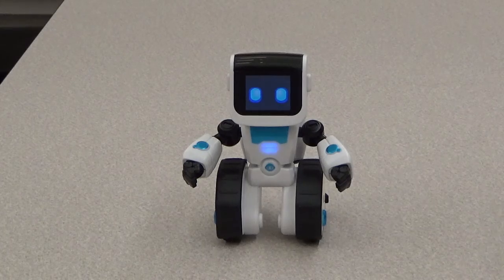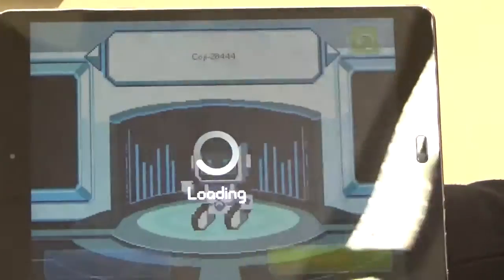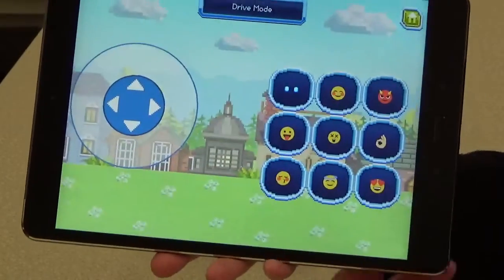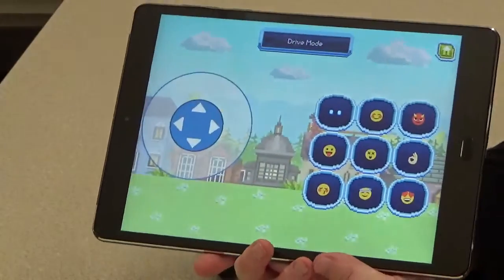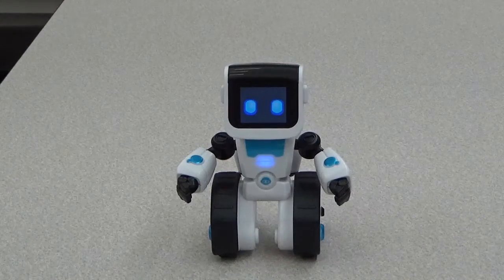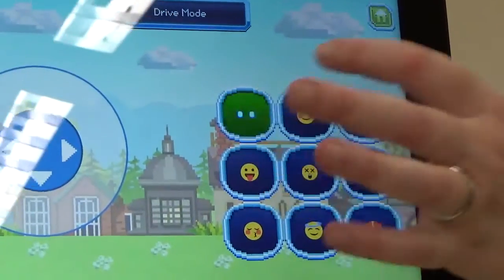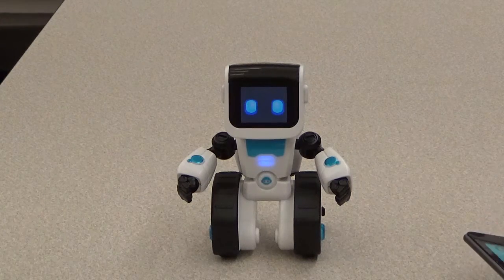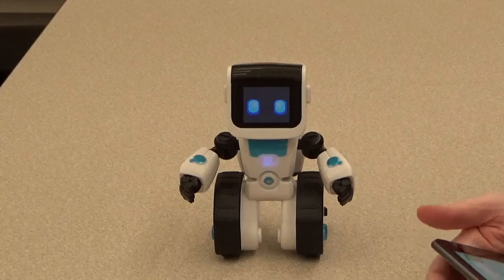Coding Fun with Ms. Brianne - Monday, September 27, 2021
NOTE:  Coji and the Coji app are created by the company, WowWee.

Hello!  This is Ms. Brianne from the Westhampton Free Library, and welcome back to "Coding Fun with Ms. Brianne," the series where I present our coding toys and games we have to offer, and demonstrate what they can do!

Today's video is the final video of the mini-series of videos featuring "Coji," an adorable little robot that is programmed using basic emoticons.

For this video, I will be demonstrating how to use the "Drive Mode" game on the Coji app.